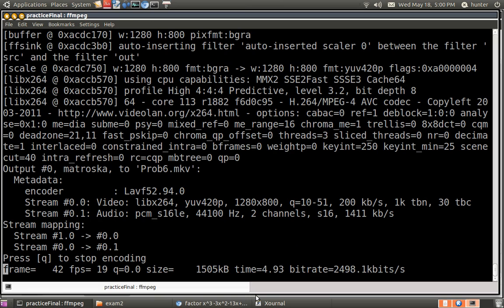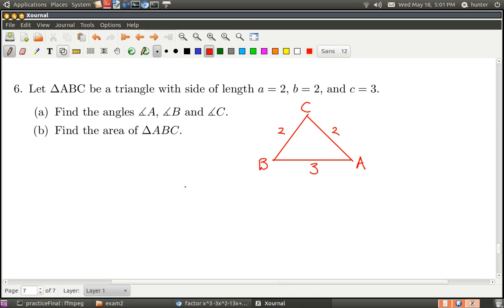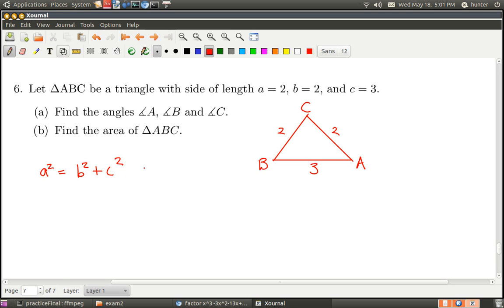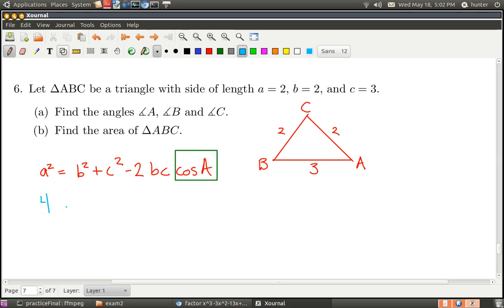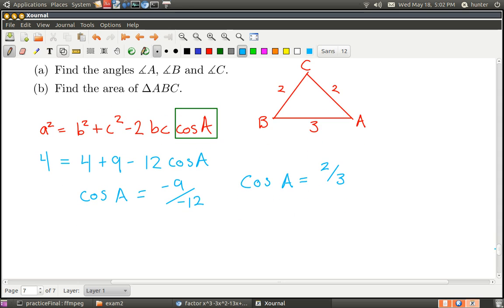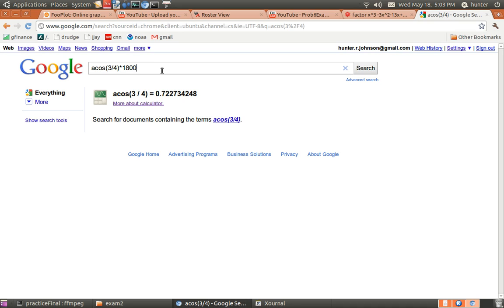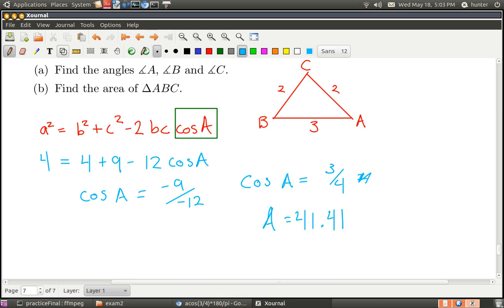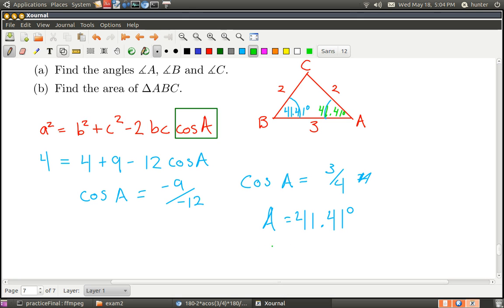Law of cosines pt 1